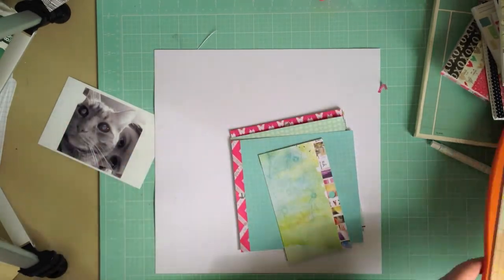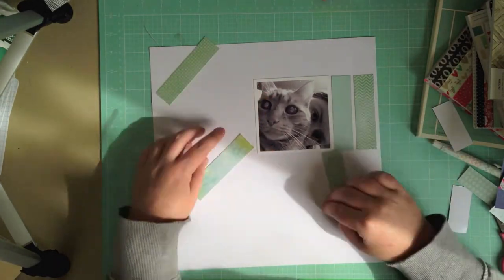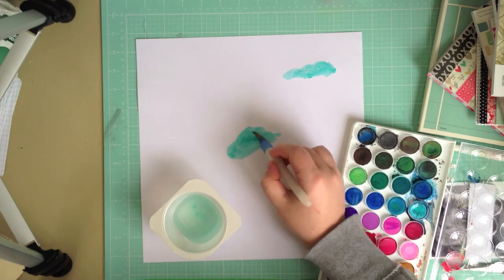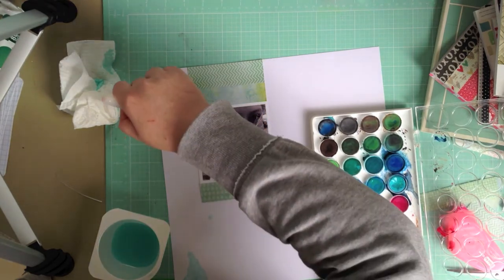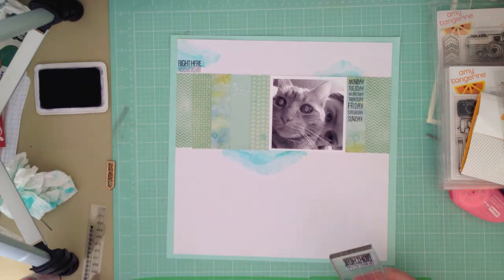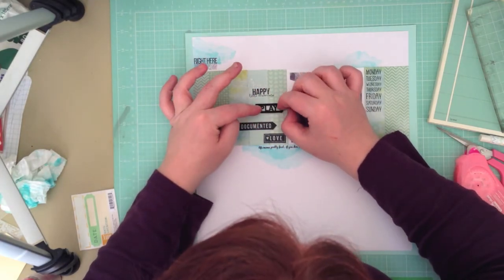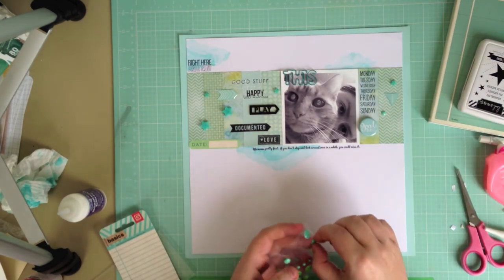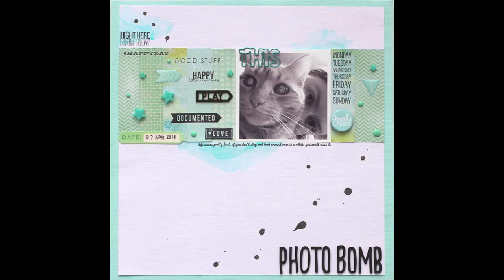Process Video #8 - Photo Bomb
Process video of a page using 6x6 paper pads and stamping.